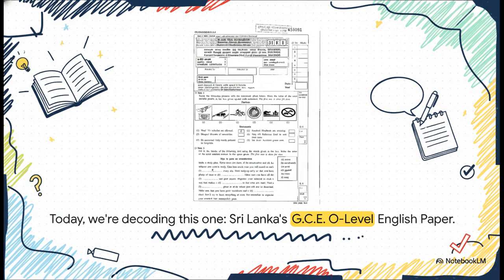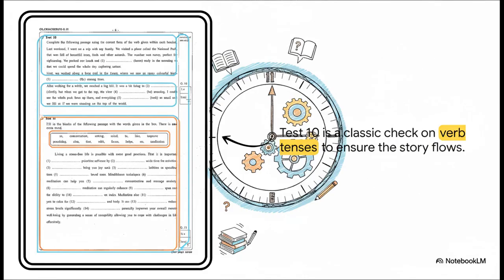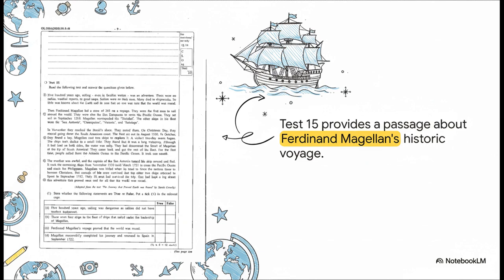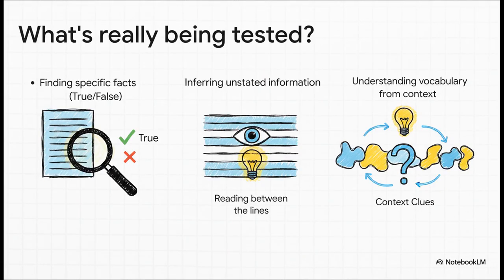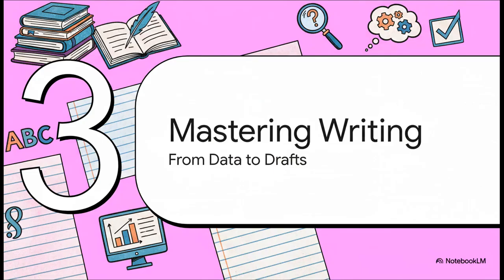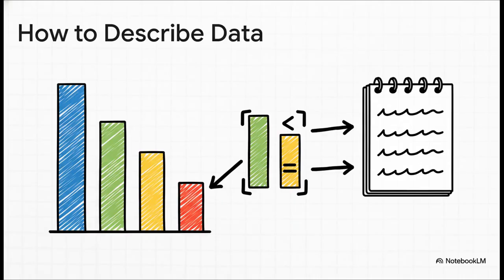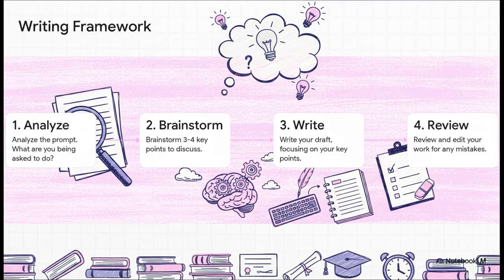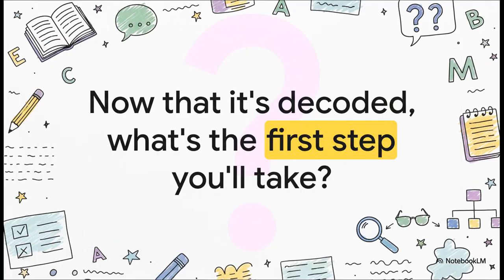Decoding the O /L English Exam 2024/2025